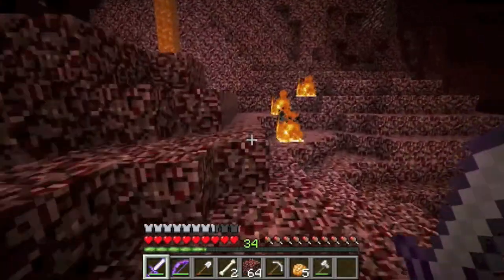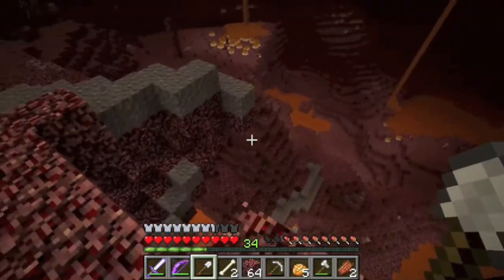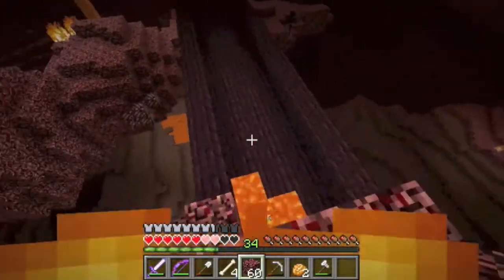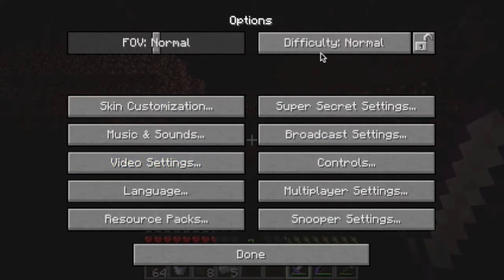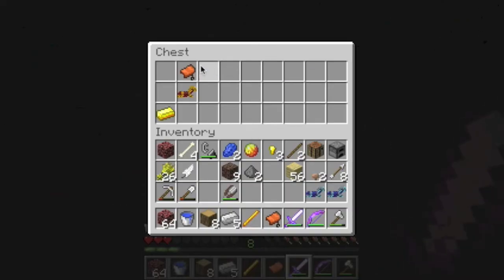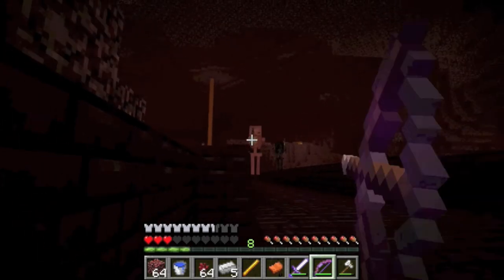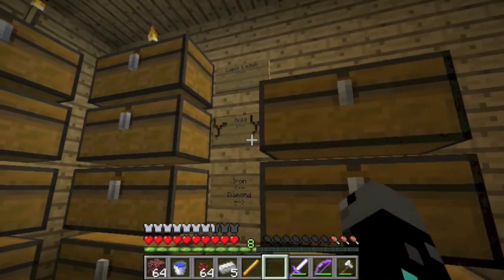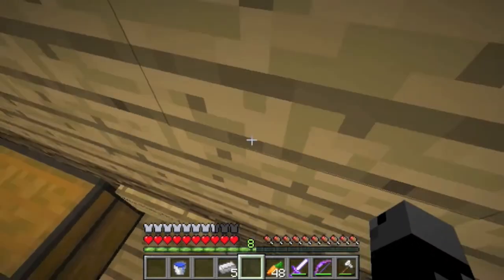Drumstick Nether Fortress - Norcda Childa's Minecraft Adventure - Episode 12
Today in the next NCMA, I find a Nether Fortress! Woo! But then my spirits are destroyed when Wither Skeletons, Blazes, and lava attack me all at once.

Happy music that was used to fill in for silence is Orange by Waterflame